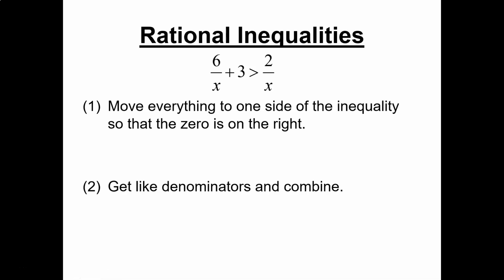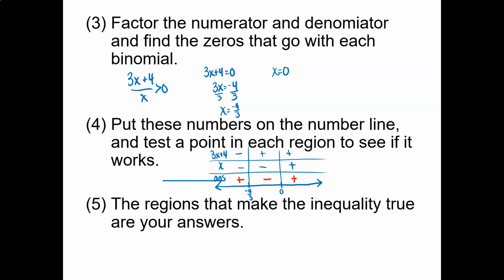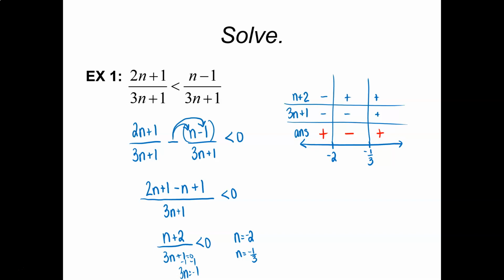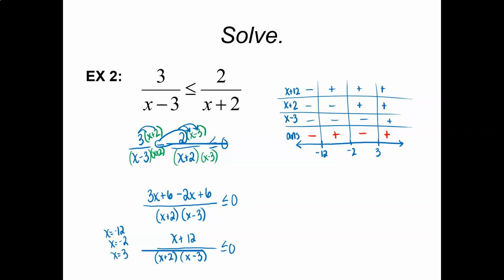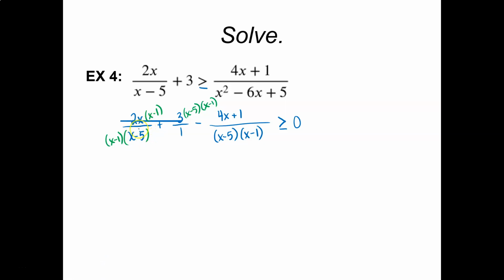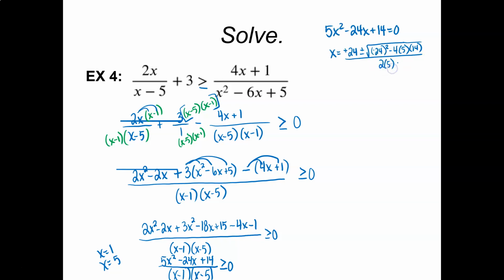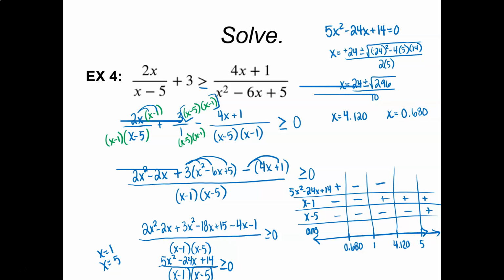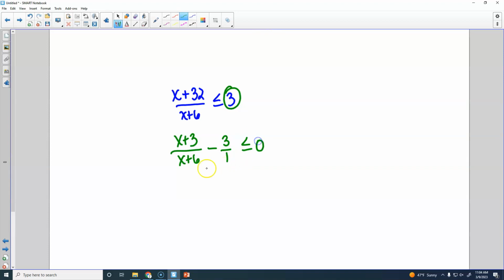Pre-Cal: Notes 3/9